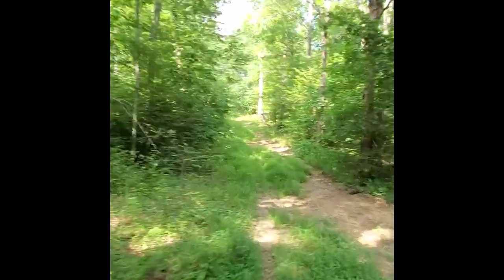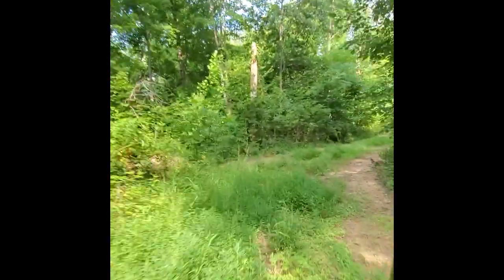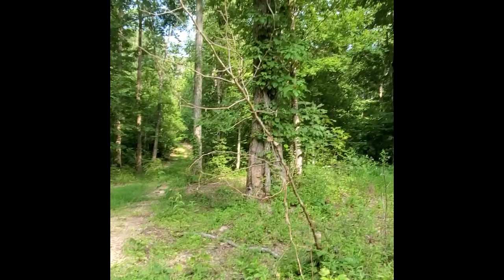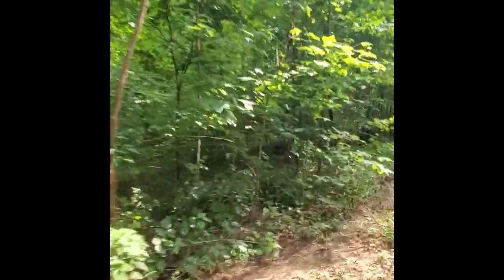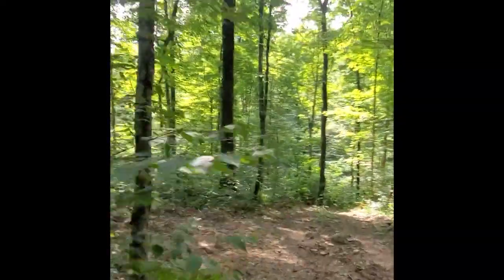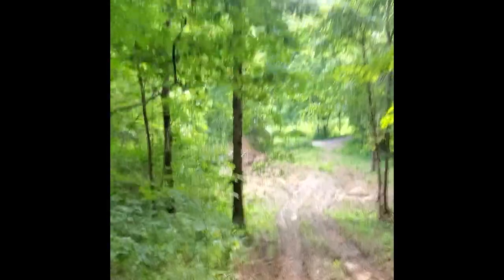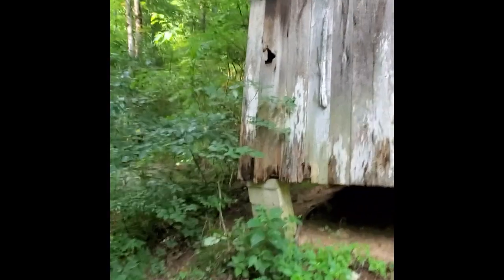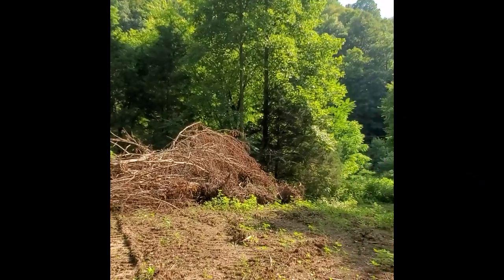Countrytracts.com| 13E Strawberry Ridge | 96.6 Acres for $139,900 | Tennessee Land For Sale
Strawberry Ridge 13E is 96.6 acres for $139,900 is an awesome hunting tract. Perfect build site with all utilities, low property taxes, and no state income tax.

Since the surrounding parcels are made up of private large acreage and agriculture operations there is no scarcity of wildlife. The abundance of wildlife makes this tract perfect for the avid hunter looking for a property to put a cabin and a homestead on.

Electric, water, phone, cable, and internet are available at the road and the intricate trail system makes this tract perfect for ATV’s or horses. Not to mention, Strawberry Ridge is conveniently located to Cumberland River, Celina, and Dale Hollow Lake a legendary smallmouth bass fishing spot. Knoxville is about 1.5 hours away and Nashville is about 2 hours.